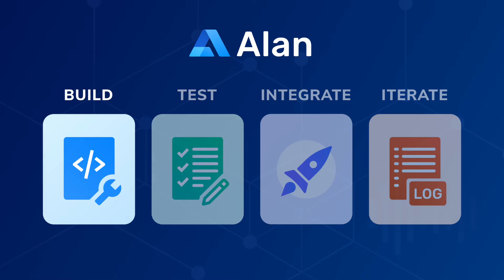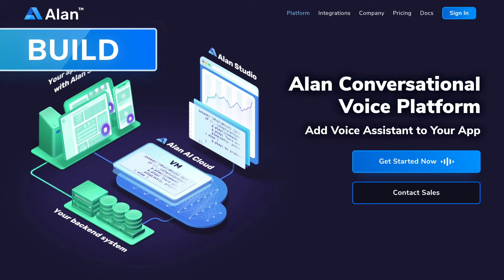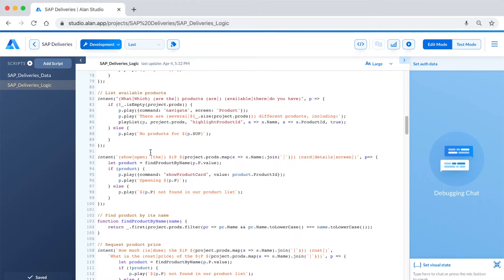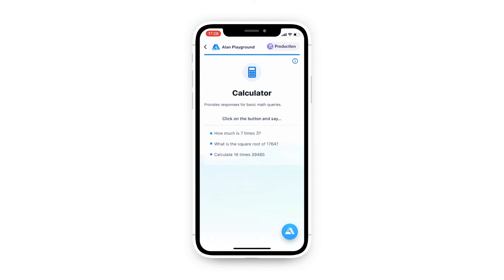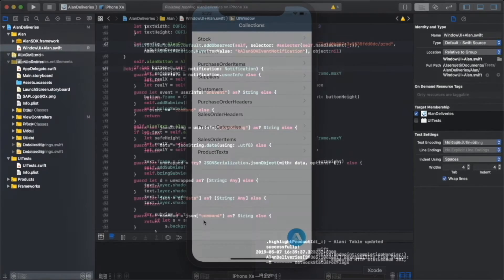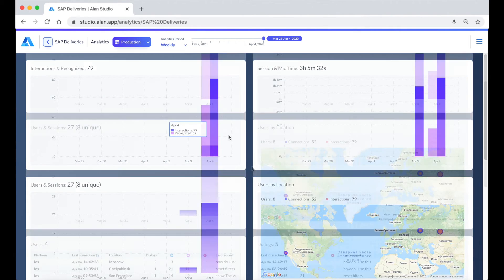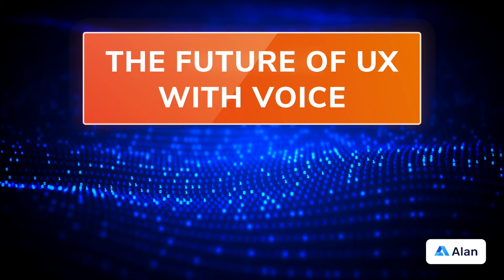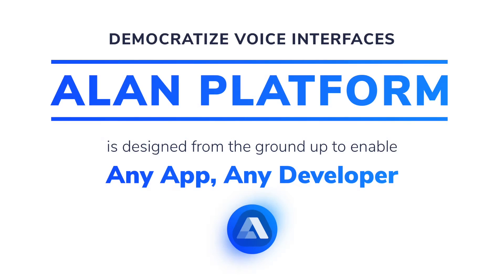Alan Platform Overview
In this video, we show you how to Build, Debug, Integrate, and Iterate on a Voice Assistant for the SAP Deliveries Application using the Alan Platform.

Alan AI is the complete conversational AI platform augmented with the industry’s best Automatic Speech Recognition (ASR) and Speech Recognition and Speech Synthesis. It offers a revolutionary way to add an intelligent voice interface to your existing application without doing any cloud or AI work. In just a matter of days, developers can take the advantage of the Alan platform and Voice AI and give their users a complete, hand-free app experience.